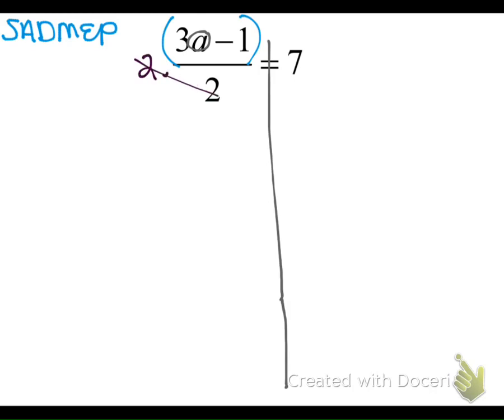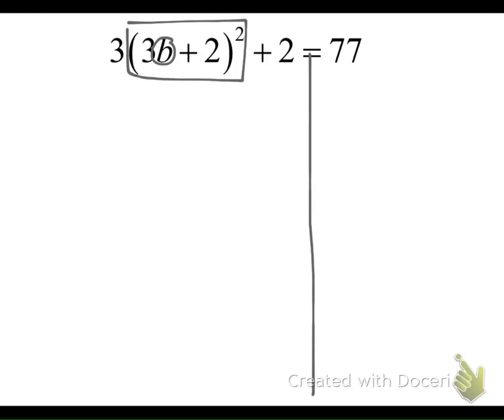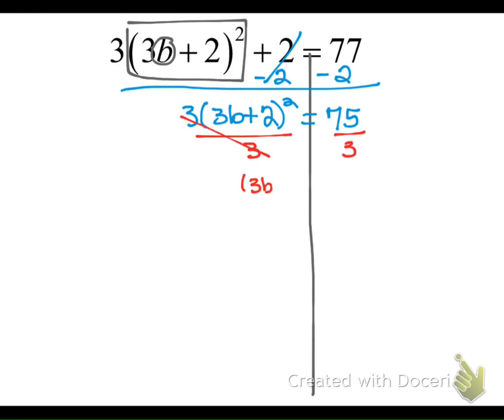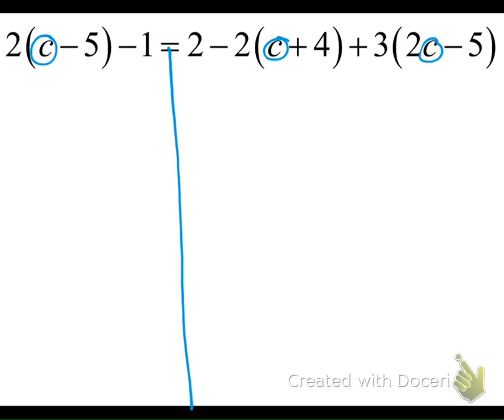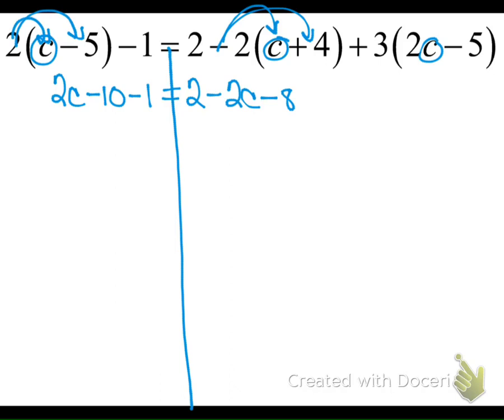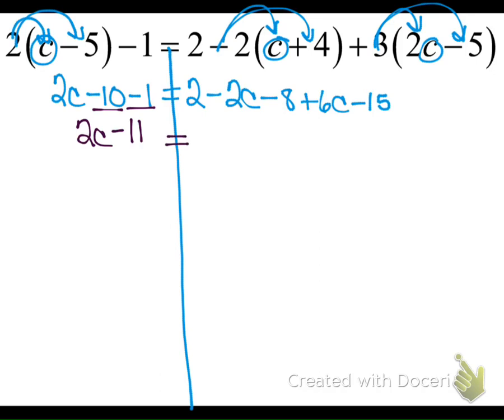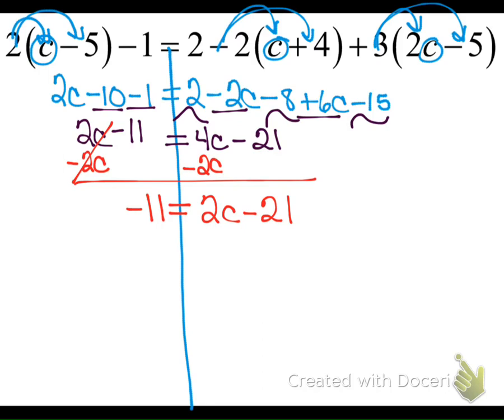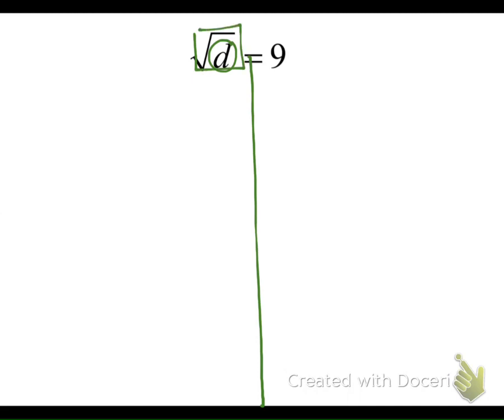12/14 Daily Opener